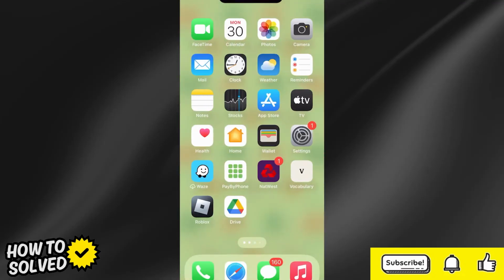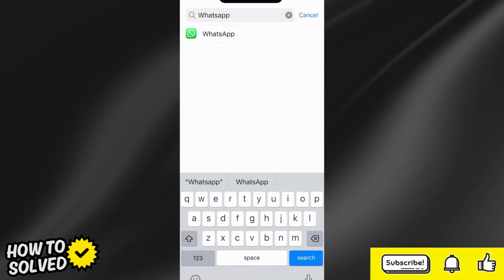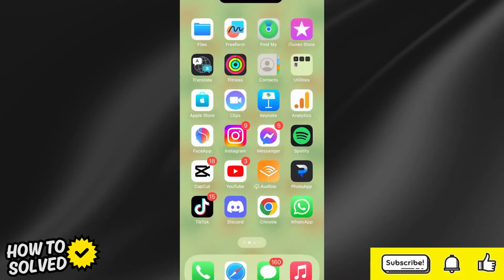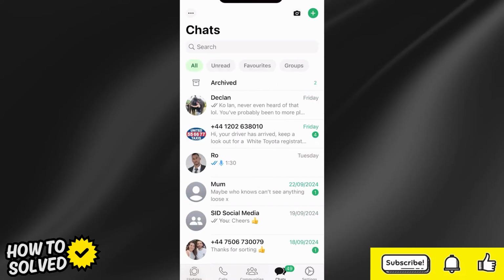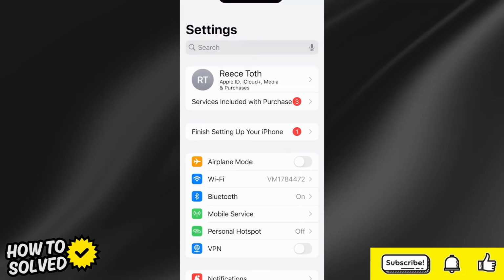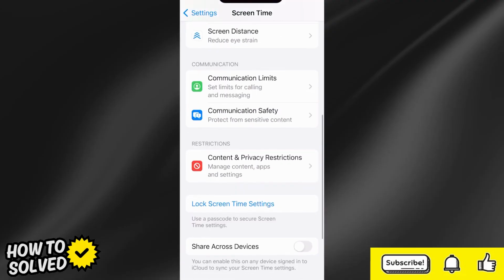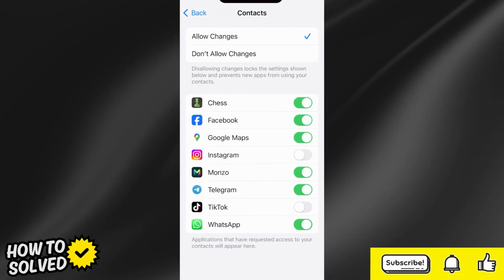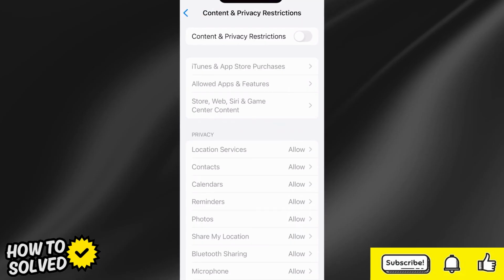[Easy Fix] WhatsApp Not Showing Contact Names on Phone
In this video I will show you how to [Easy Fix] WhatsApp Not Showing Contact Names on Phone